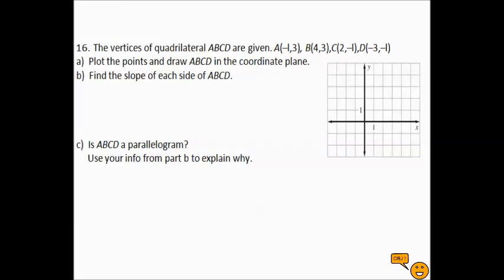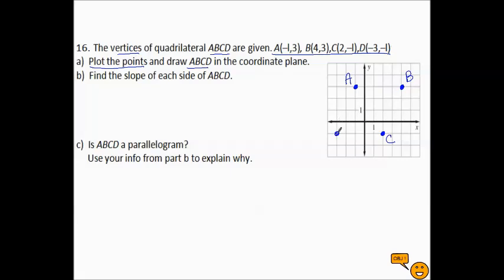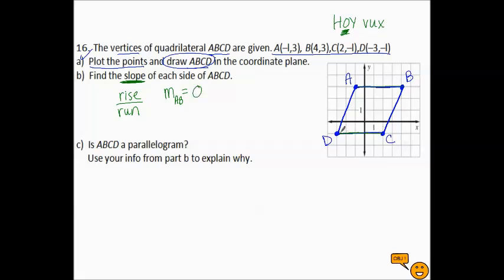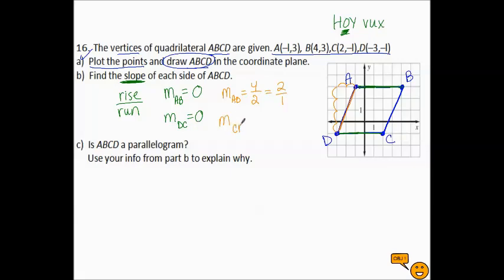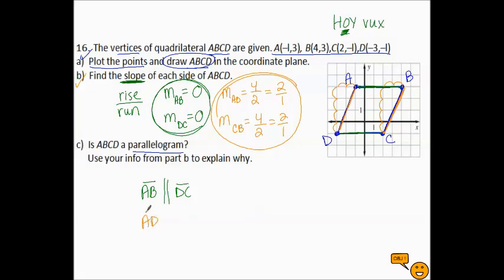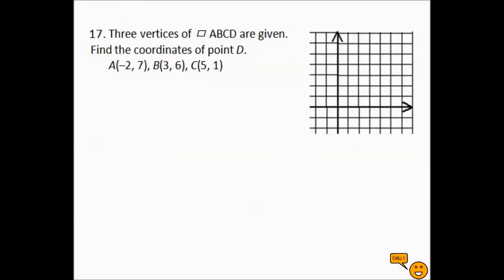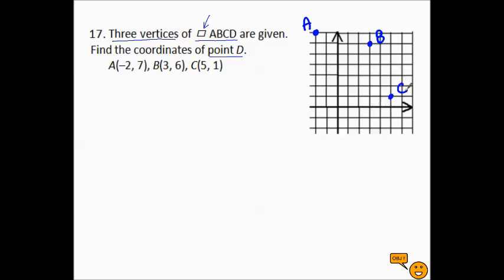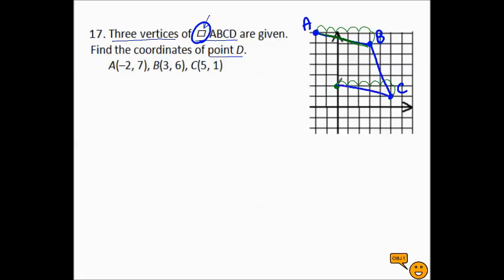10.1b Parallelograms in Coordinate Geom